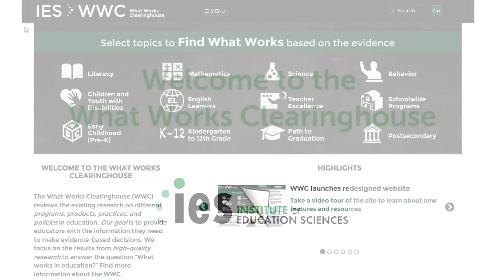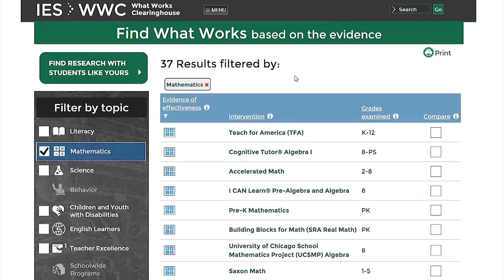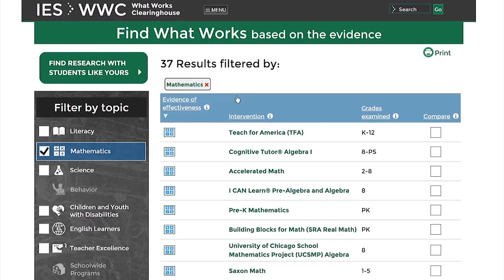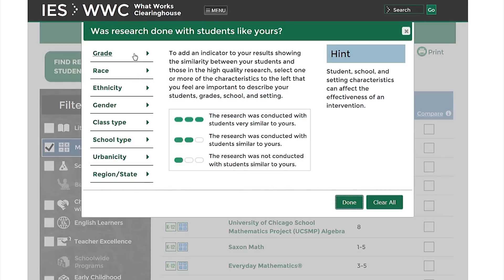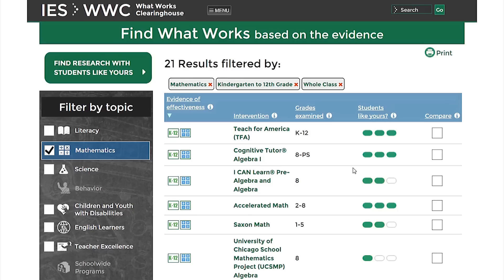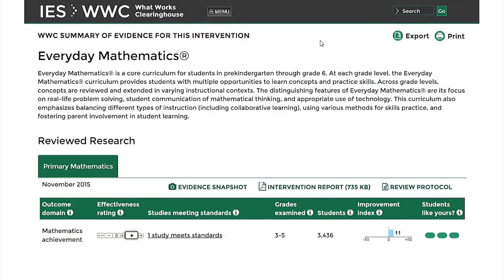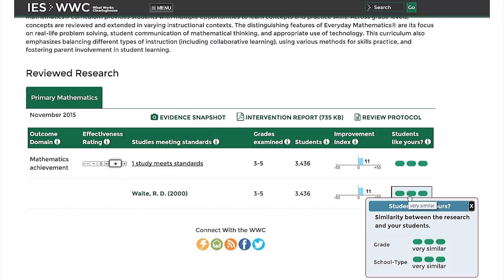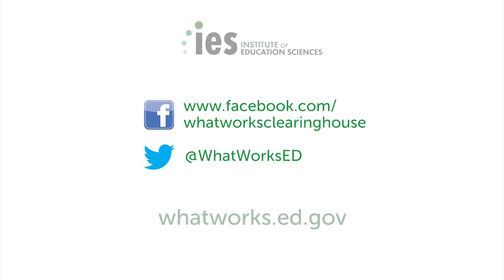Find What Works Overview Video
This video is an overview of the Find What Works tool on the What Works Clearinghouse Website (whatworks.ed.gov).

The What Works Clearinghouse (WWC) reviews the existing research on different programs, products, practices, and policies in education. Our goal is to provide educators with the information they need to make evidence-based decisions. We focus on the results from high-quality research to answer the question “What works in education?” The What Works Clearinghouse is an investment of the Institute of Education Sciences (IES) within the U.S. Department of Education that was established in 2002.